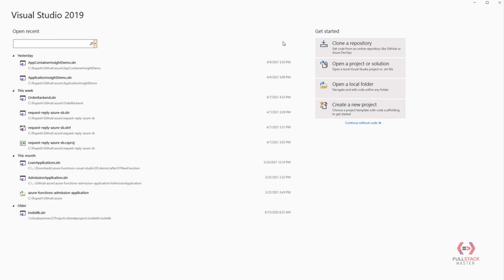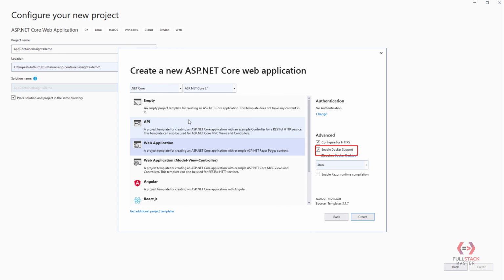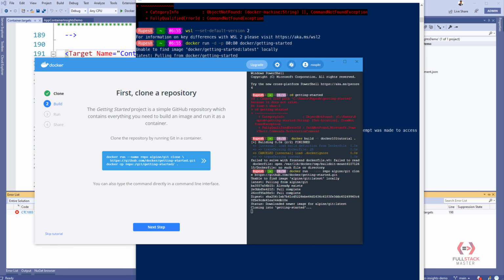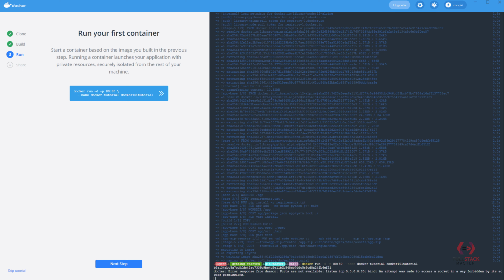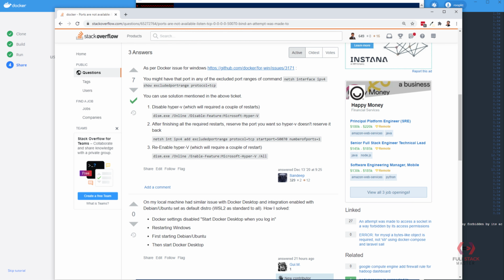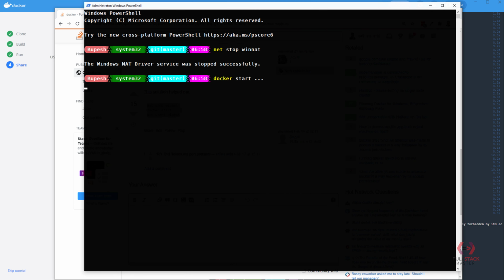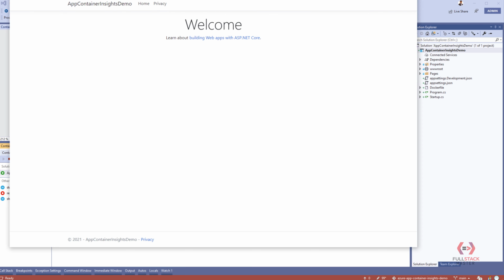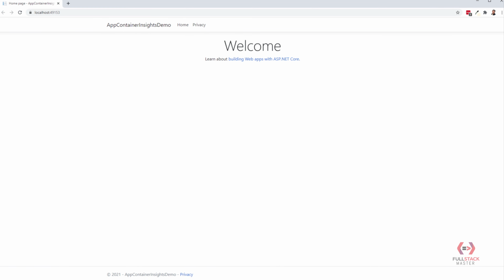Creating & Running Docker Container using Asp.net MVC application on Windows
Creating Docker Container using Asp.net MVC application on Windows